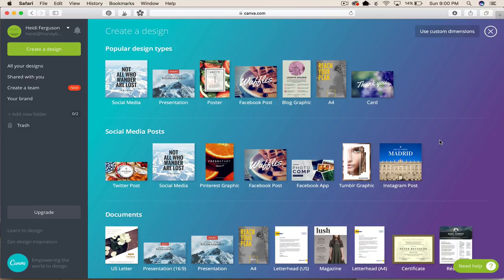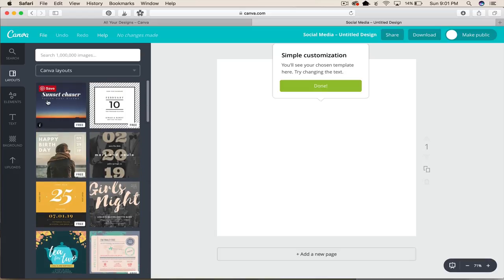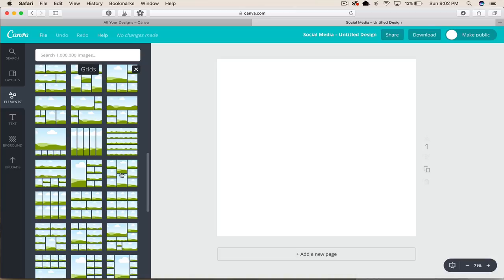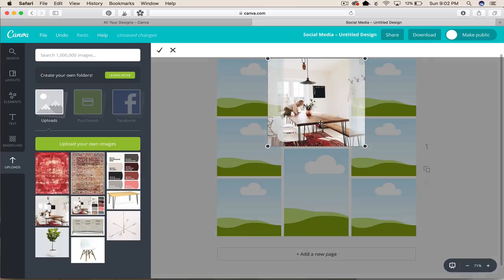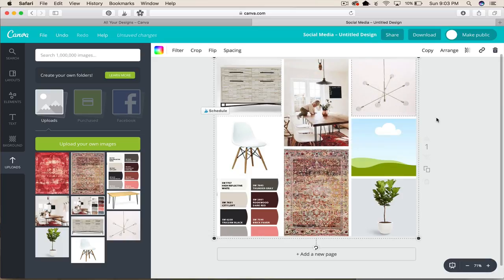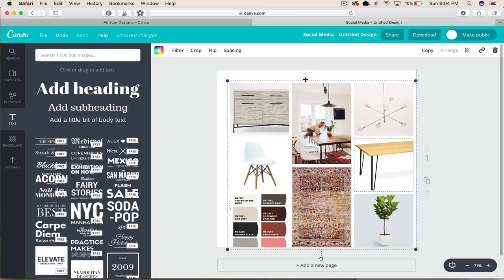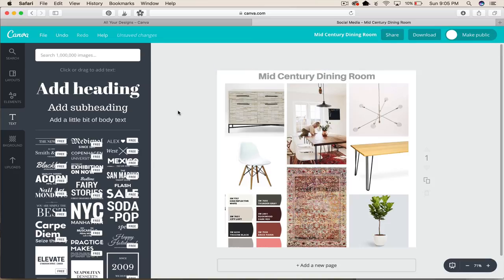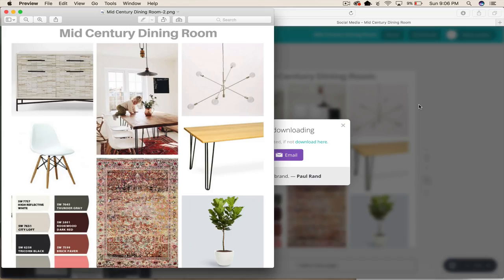How to Make a Mood Board in Canva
Interior Designers create mood boards when planning the design of a new room.  Here’s an easy way anyone can create a mood board using a free website called Canva.